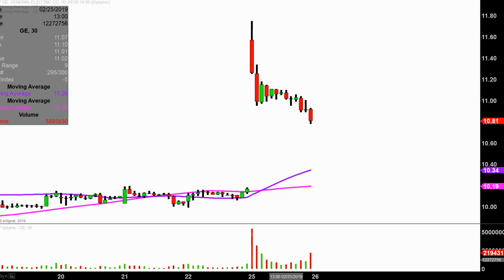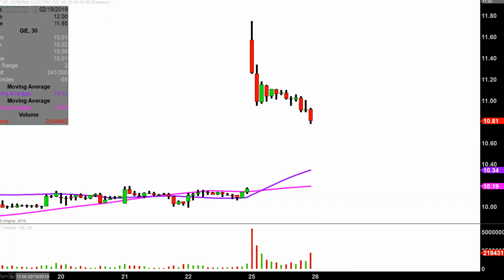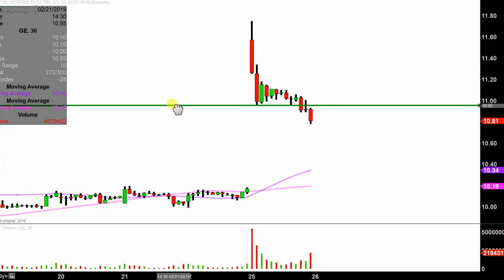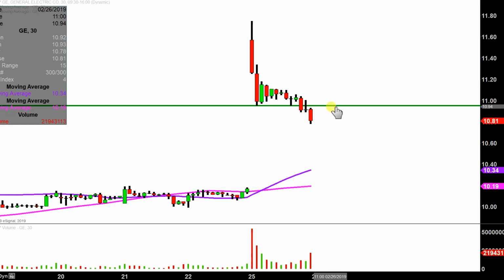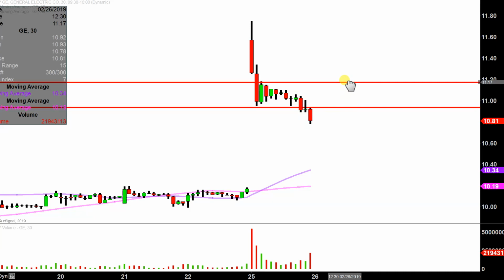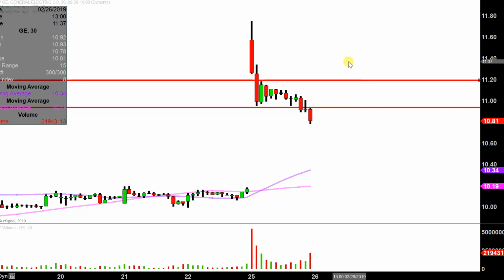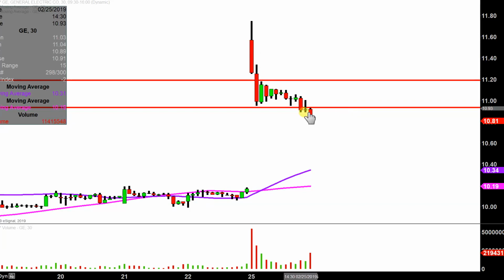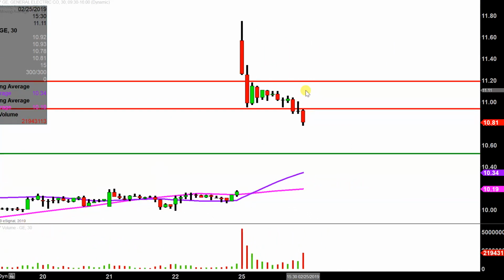General Electric Company - GE Stock Chart Technical Analysis for 02-25-2019